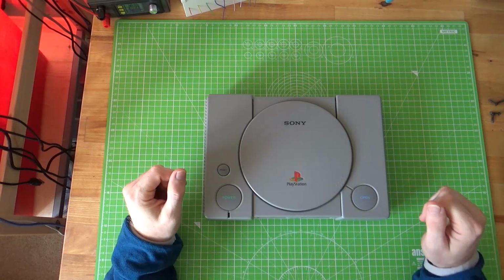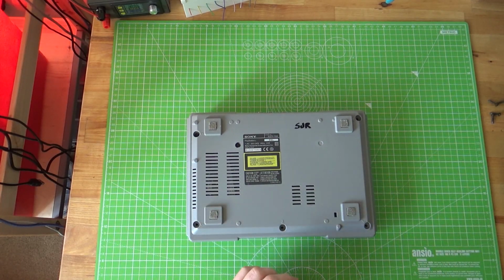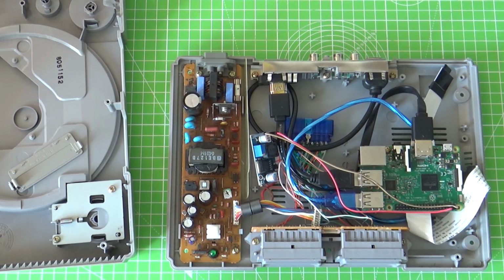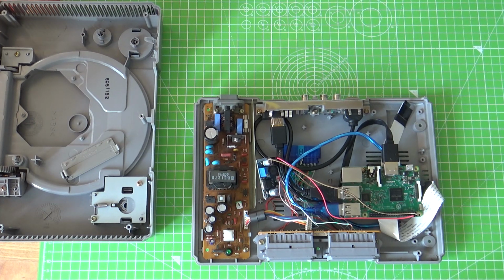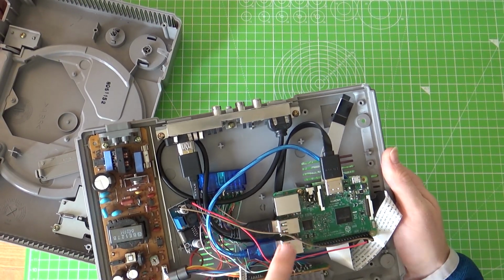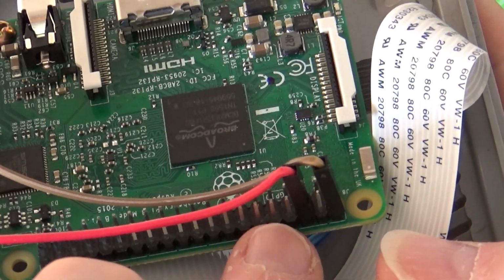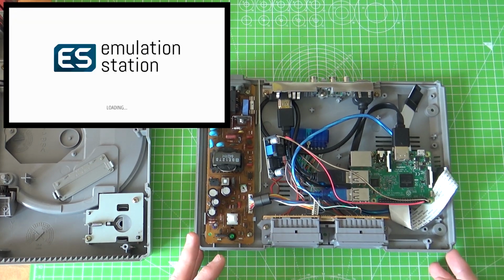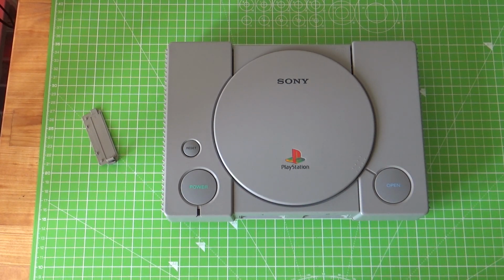Playstation Classic DIY!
I made this a while ago but dug it out with the recent Playstation Classic announcement.  I detailed the full build on instructables.

The parts list for the project

Raspberry Pi3
Controller to USB
Panel mount HDMI
30cm HDMI Lead
Panel Mount USB
MicroSD extension
DC to DC adaptor